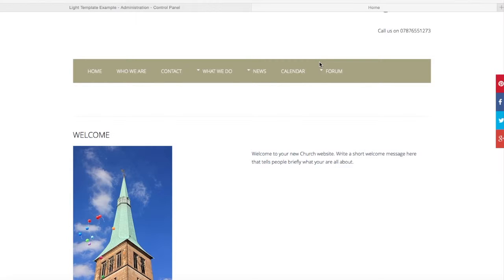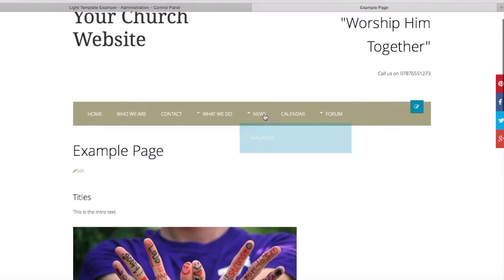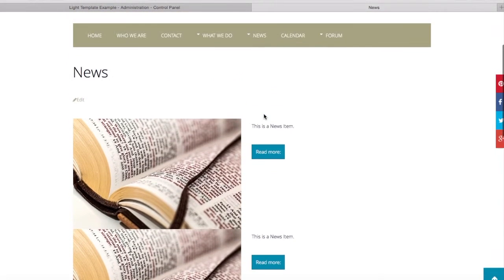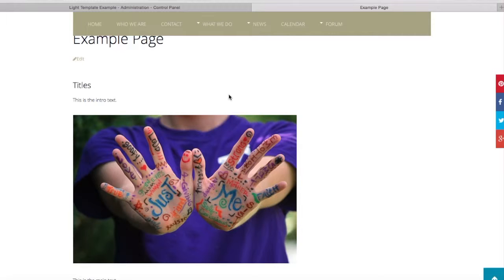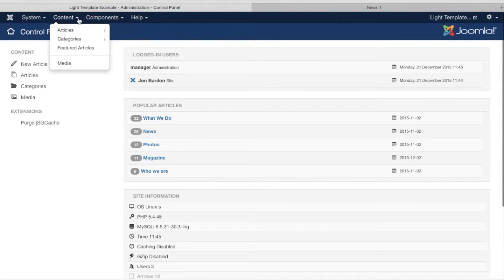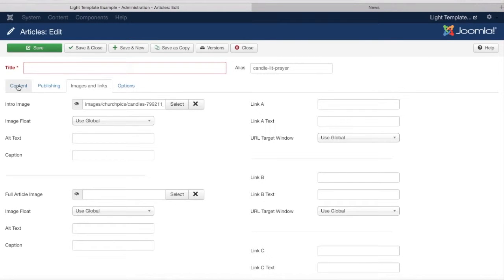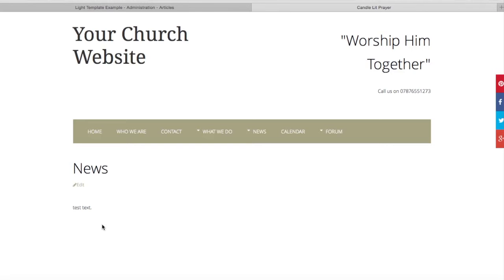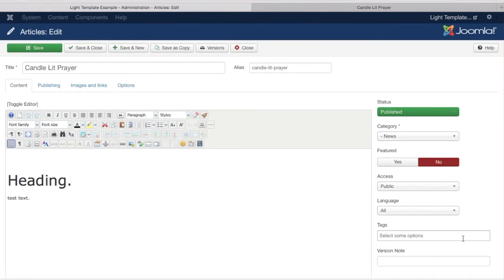Adding a new Article (page) to your site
This talks you through some principles of how to add new articles to your website so that they look great!
Remember:
* Keep images small
* Use plain text, or the Heading styes from the editor menu
* Normally work in one column, with text above or below any images you choose to add.